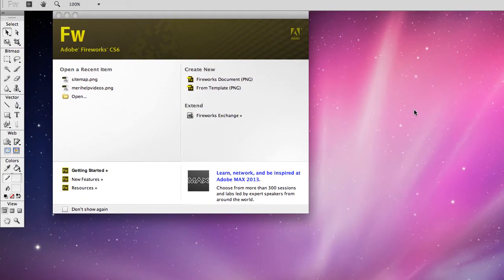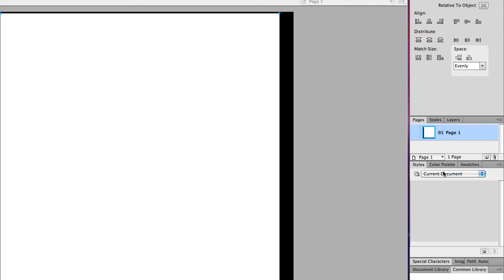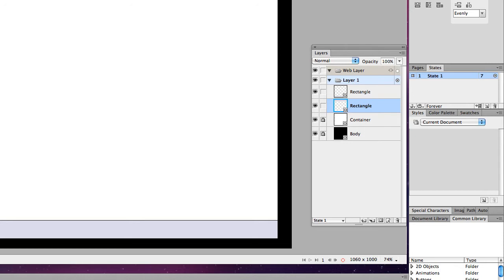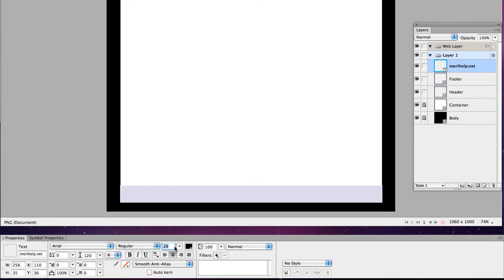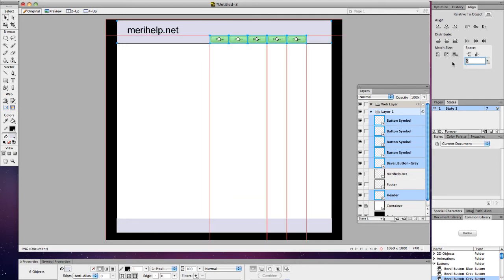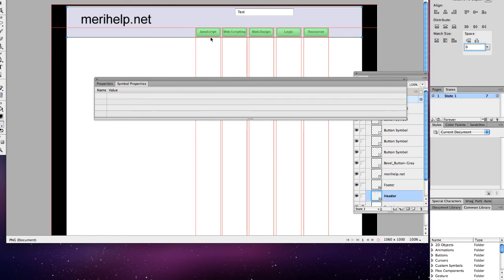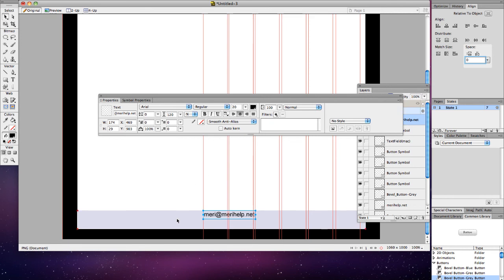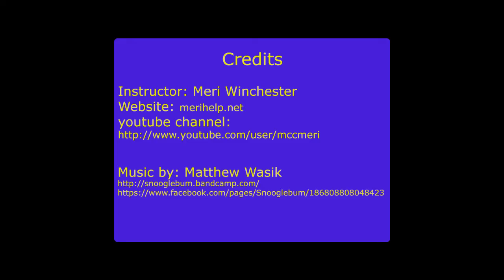merihelp.net: Using Fireworks to create a Wireframe